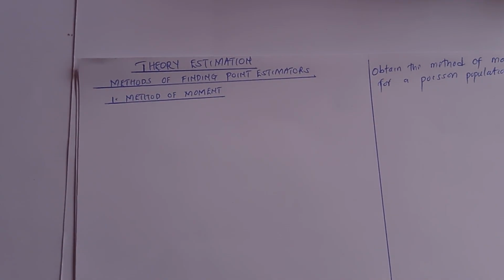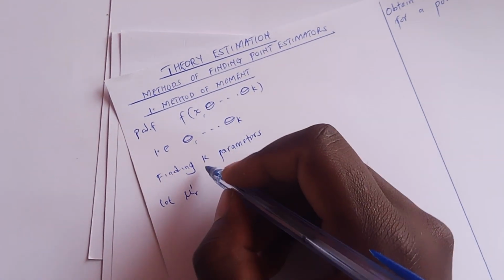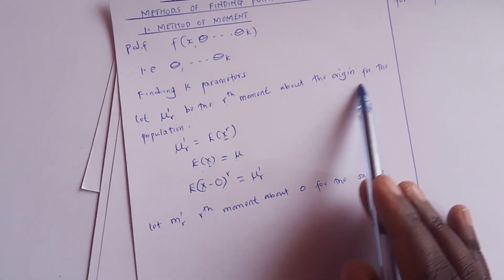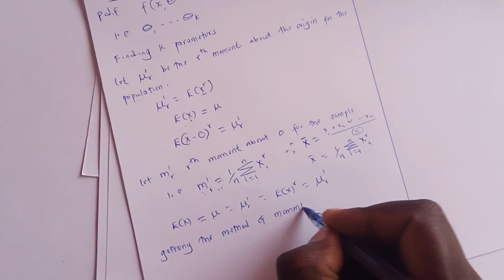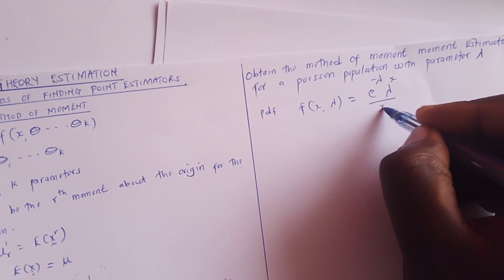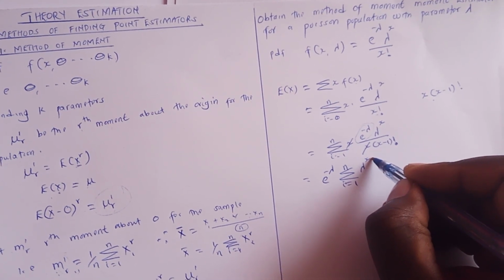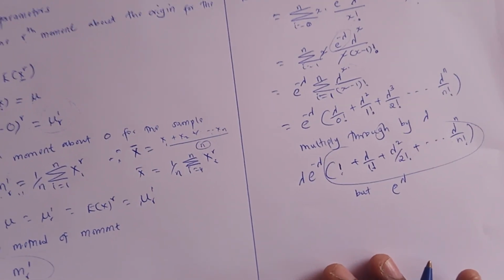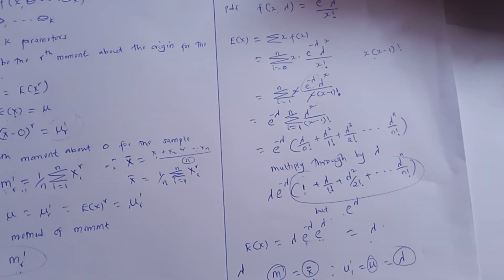THEORY OF ESTIMATION: METHOD OF MOMENT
the video explains more on theory of estimation, methods of moment on poison distribution.

This video provides an introduction to the Theory of Estimation, focusing on the Method of Moments for finding point estimators (0:04-0:22).

Key concepts covered include:
Defining Moments: The video explains the concept of the r-th moment about the origin for a population (2:11-2:39) and a sample (4:08-4:26). It also details how the expected value of X relates to the mean (3:11-3:31) and how sample mean ($bar{x}$) is represented (5:06-5:56).
Equating Moments: The core of the method of moments involves equating the population's r-th moment to the sample's r-th moment to obtain estimators (6:28-7:17).
Example: Poisson Distribution: The video demonstrates how to apply the method of moments to a Poisson distribution to obtain an estimator for its parameter, lambda ($lambda$) (7:48). It starts by recalling the probability density function (PDF) of the Poisson distribution (8:26-9:01).
Derivation of Mean for Poisson Distribution: A significant portion of the video is dedicated to the step-by-step derivation of the expected value of X (mean) for a Poisson distribution, showing that it equals $lambda$ (9:06-14:09).
Final Estimator: By equating the population mean ($mu$) which is $lambda$ for a Poisson distribution, to the sample mean ($bar{x}$), the video concludes that the method of moment estimator for $lambda$ is $bar{x}$ (14:12-15:33).